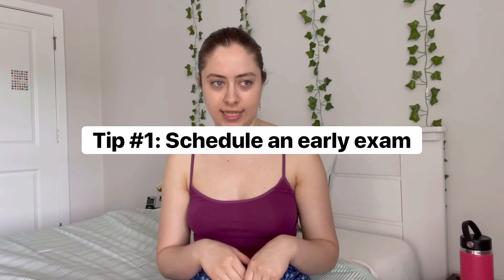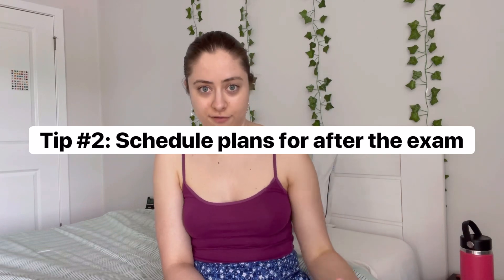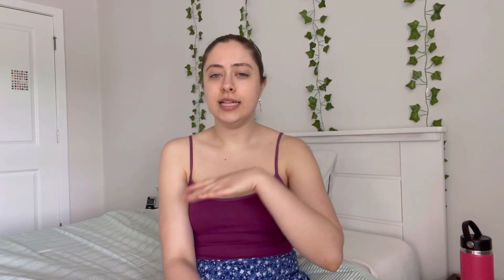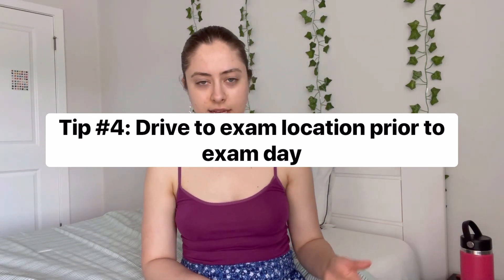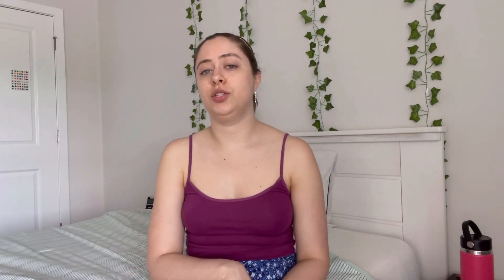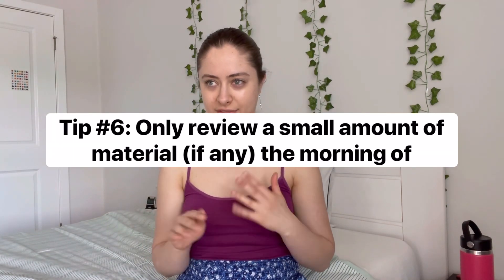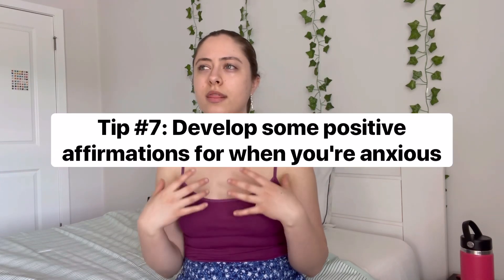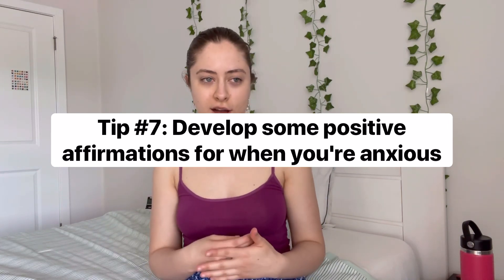8 Tips for the RD Exam | Prep, Logistics, & More!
In this video, I give 8 tips to help you prepare for your RD exam and pass! If you struggle with test anxiety, these tips are especially for you.

TIMESTAMPS
0:00 Intro
1:16 Schedule an Early Exam
2:47 Make Post-exam Plans
3:28 Plan a Reward for Yourself
4:14 Practice Drive to the Exam Location
4:45 Pack the Night Before
4:58 Don't Cram on Exam Day
6:39 Use Positive Affirmations
7:58 Choose the Theoretical Answer

BIO
Name: Monique
Pronouns: She/her/hers
Age: 24